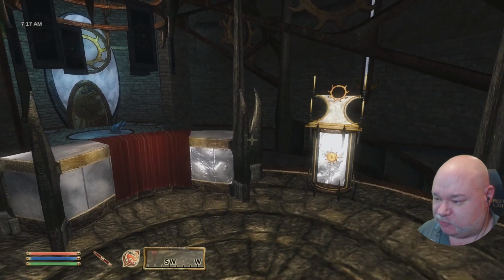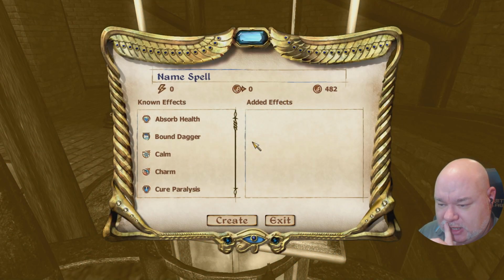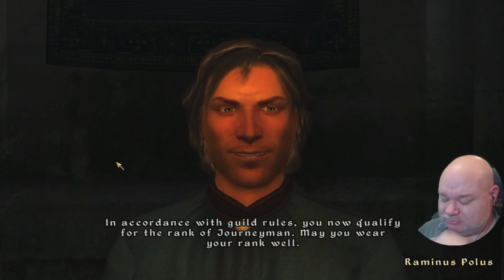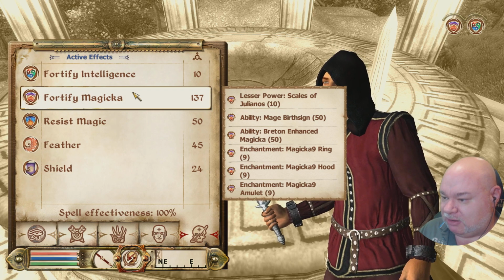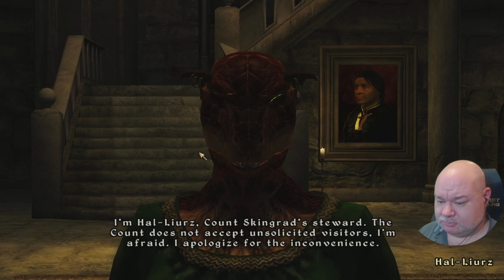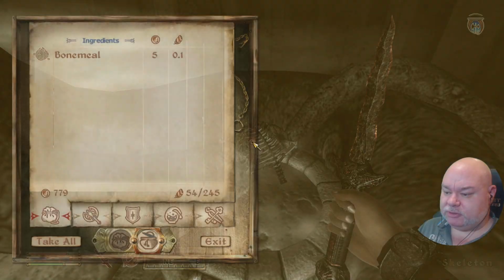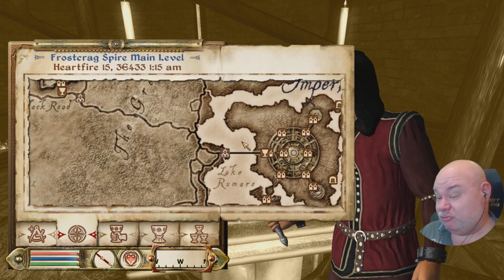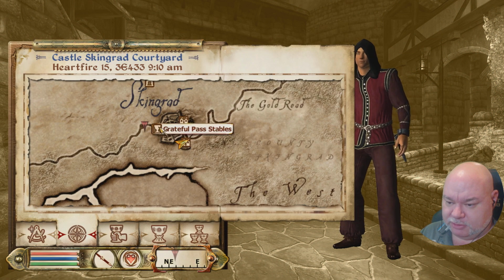Spell Crafting and Necromancer Hunting | Oblivion Magician #006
Playing Oblivion with no real leveling trick, just using the All +5 Attributes Modifier that allows you to add +5 to any Attribute that you have levelled a skill for.

Mods
- All Unofficial Oblivion Patchs
- All +5 Attribute Modifiers
- Morrowind Lockpicking
- Simple HUD Clock
- Maskar's Oblivion Backpacks
- A Takes All plus books
- JJP Repair and Recharge
- some minor texture mods